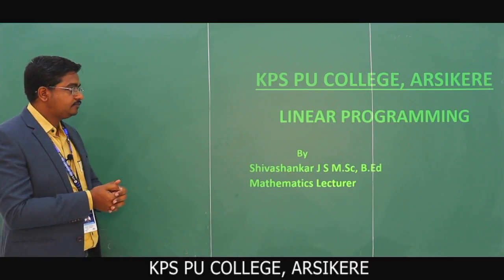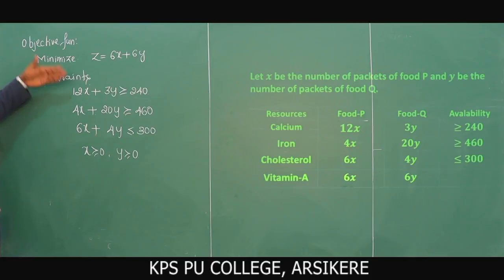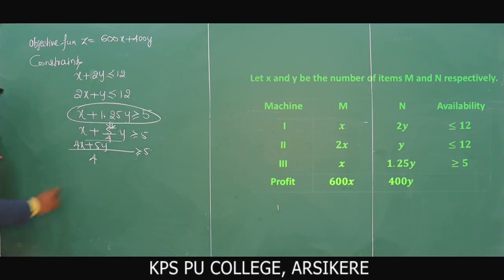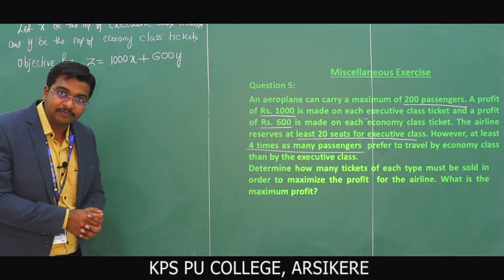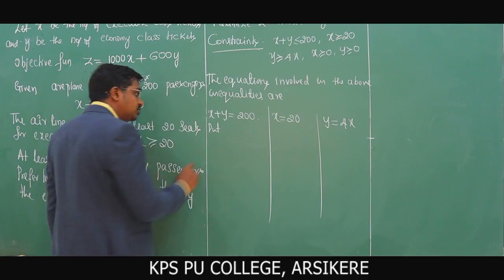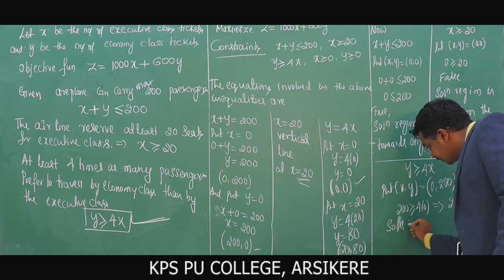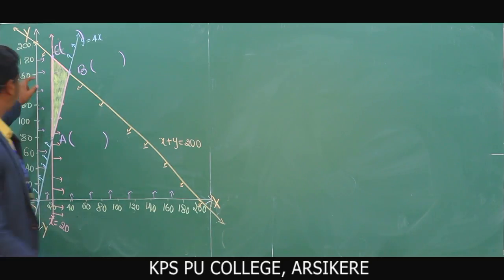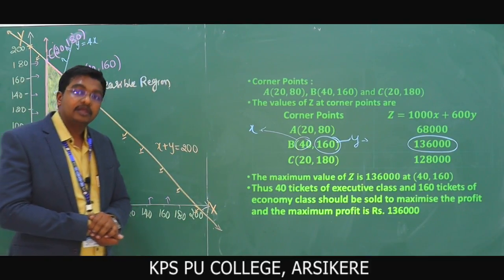Linear Programming Part-12 by JSS Sir